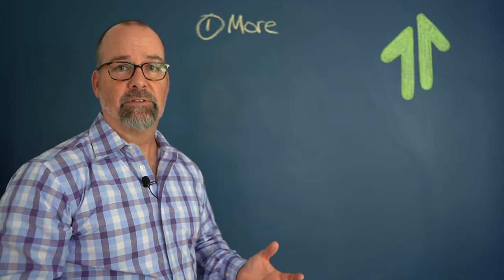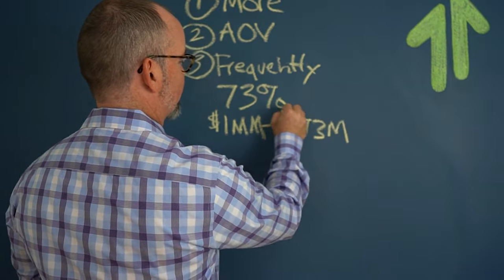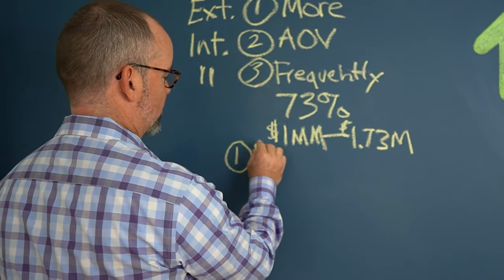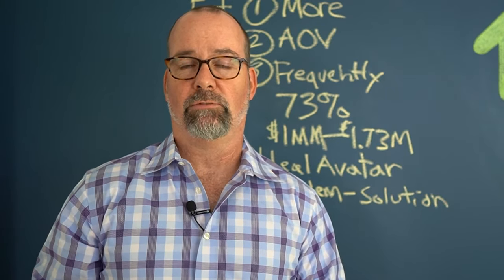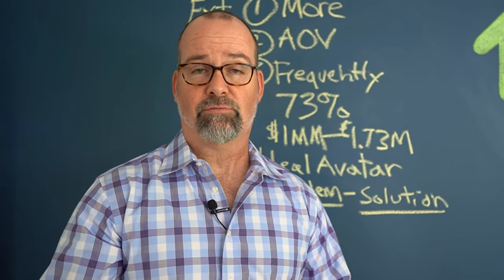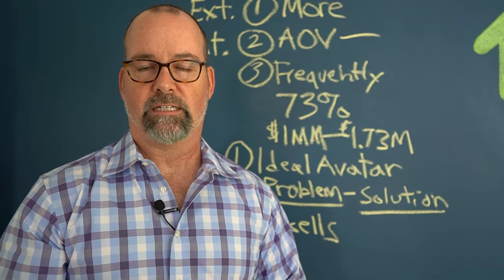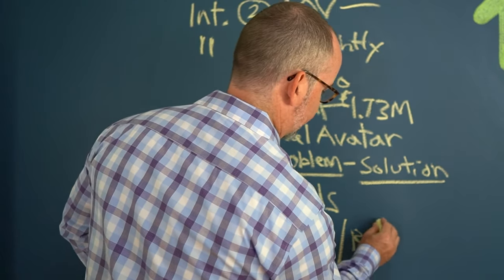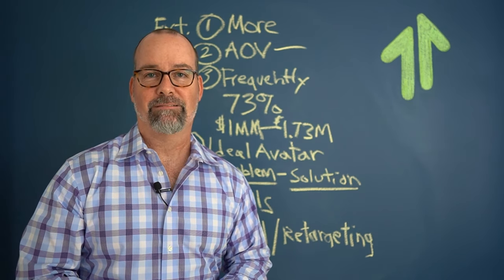Business Problems 🔥 (And Solutions!)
Ralph Burns, CEO & Founder of Tier 11, talks problems and solutions facing online businesses in 2022 (and beyond).

Learn which problems are internal and which are external, and how you can combat them in your own business.